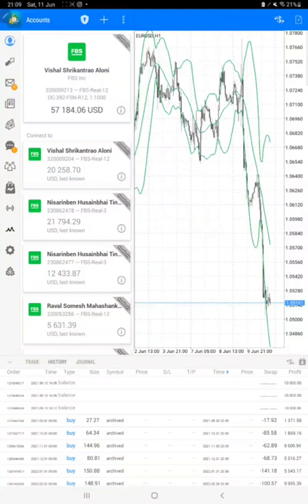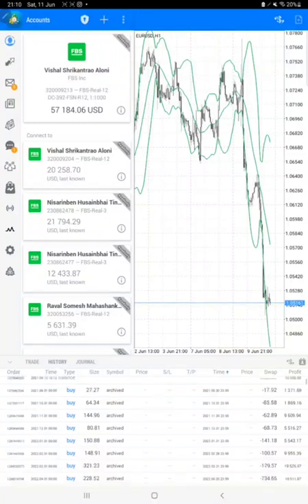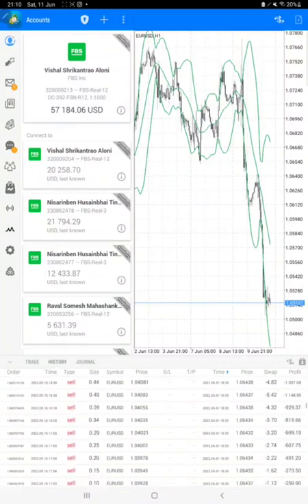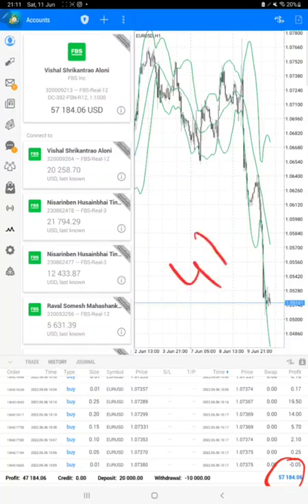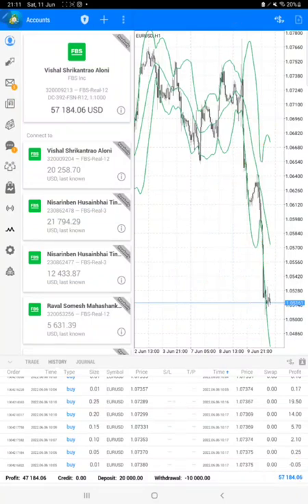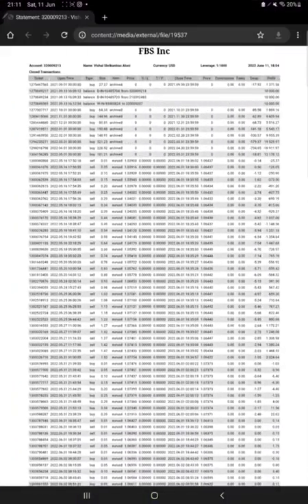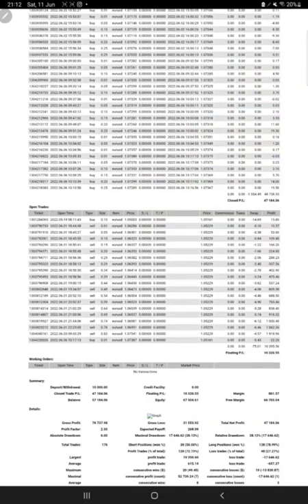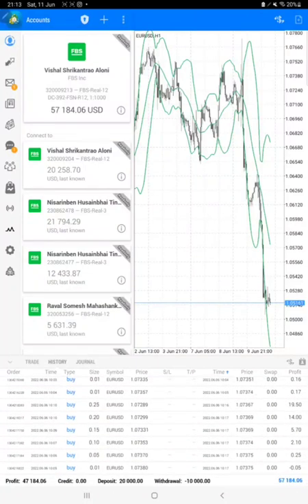Account No:- 320009213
Server:- FBS-Real-12 (MT4)